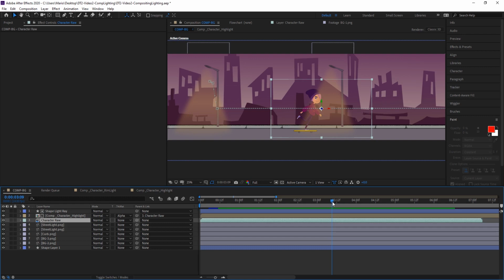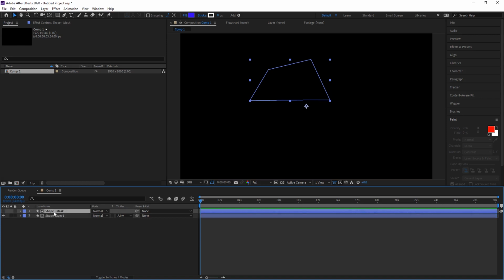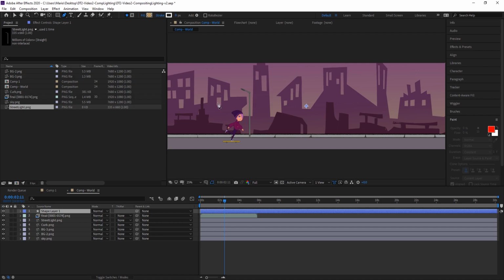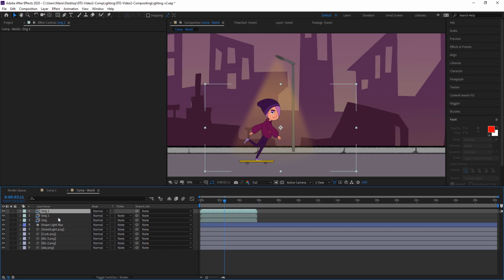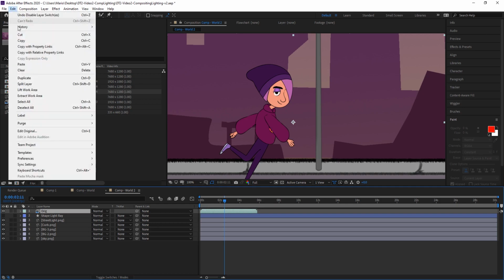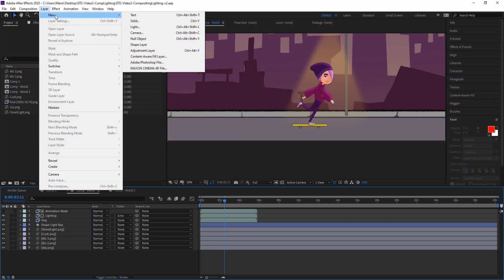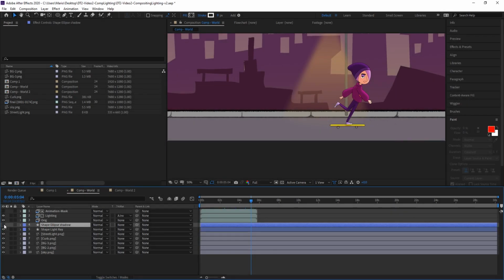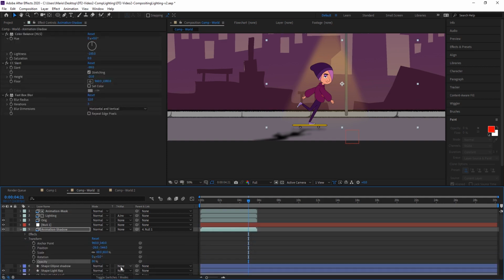Master Class: AfterEffects Compositing 2 Lighting and Shadows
Learn how to create simple lighting and shadows in Adobe After Effects.

Layout, character and animation by Sophia Santos.